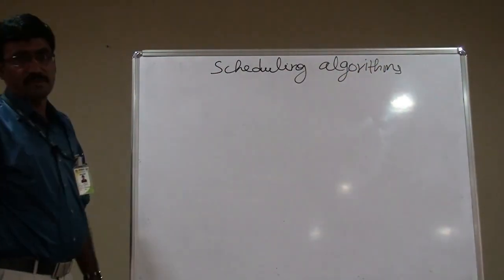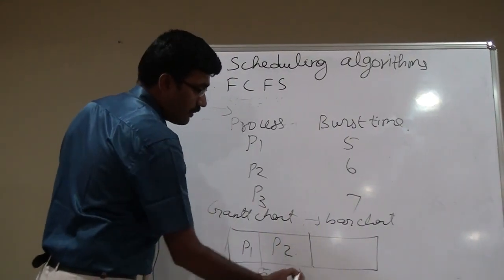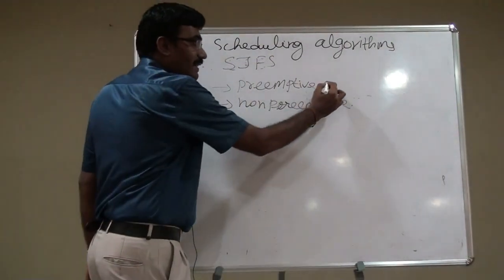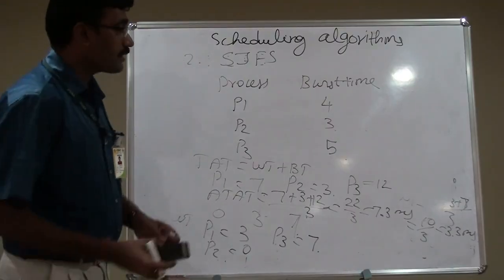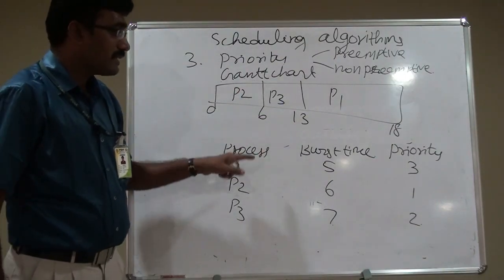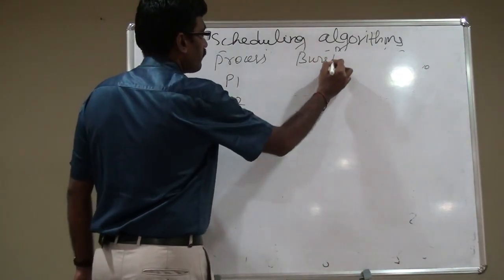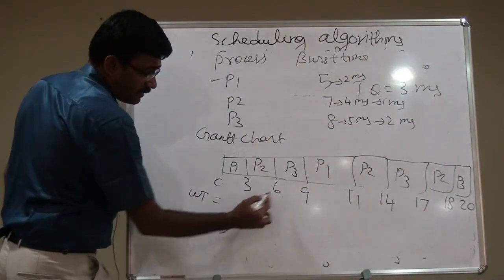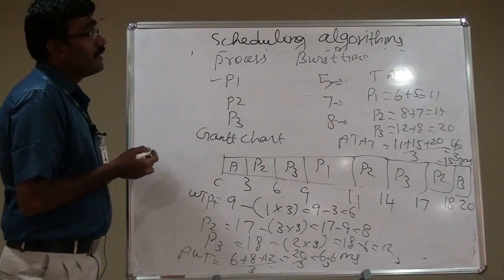Suresh D Assistant Professor Scheduling Algorithms